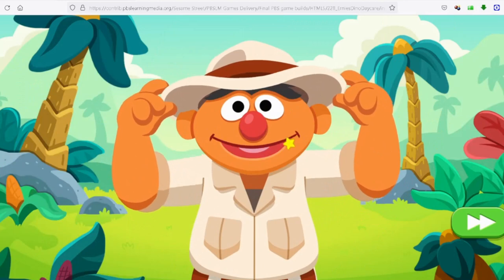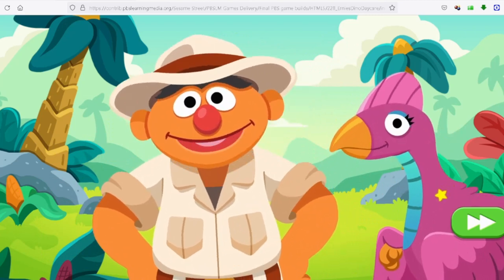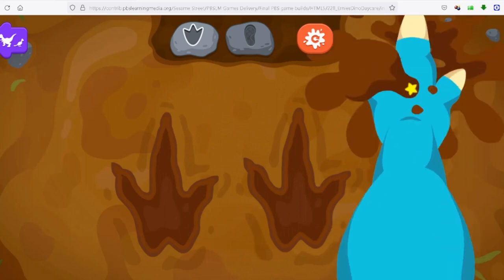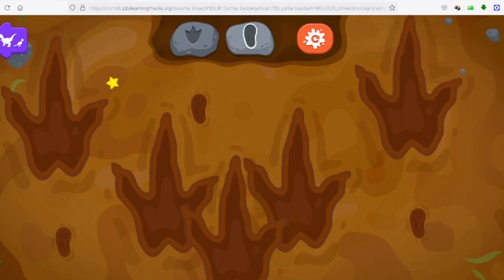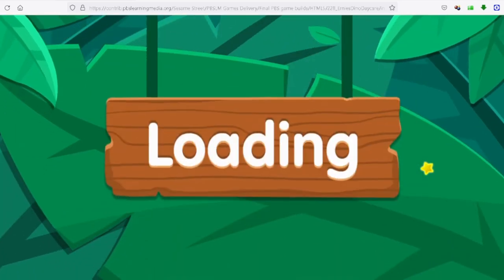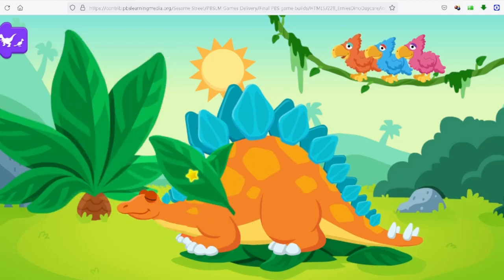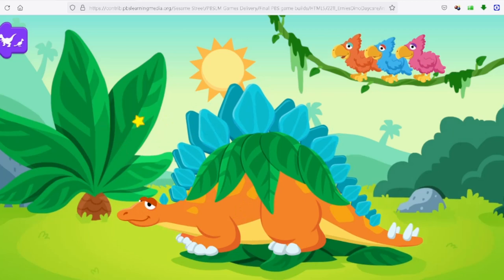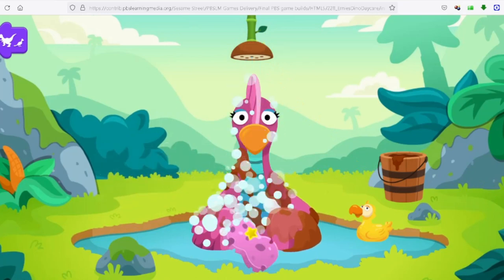PBS Kids GAME Sesame Street DINO DAY CARE PBS Kids GAMES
🌟 Discover the Power of Learning! 🌟 Welcome to the world of PBS Kids Bumpers on YouTube, where education meets excitement and every video is a gateway to endless knowledge and fun! Get ready to embark on an extraordinary journey through captivating visuals and enchanting characters that will engage and inspire children of all ages.

🎉 Unleash Your Curiosity! 🎉 Join us as we unlock the wonders of the universe, explore fascinating scientific concepts, and dive into the realms of history, art, and beyond. Each PBS Kids Bumper is meticulously designed to ignite the spark of curiosity within young minds, encouraging them to question, explore, and learn in the most entertaining way possible.

💫 Fuel Your Imagination! 💫 Immerse yourself in a world of imagination where creativity knows no bounds. With vibrant animations and delightful storytelling, our PBS Kids Bumpers transport you to magical lands, introduce you to charming characters, and take you on thrilling adventures that will captivate and inspire the artist within you.

🌈 Celebrate the Power of Diversity! 🌈 At PBS Kids, we believe in the beauty of inclusivity and the strength of diversity. Our Bumpers showcase a rich tapestry of cultures, perspectives, and backgrounds, fostering empathy and understanding among children from all walks of life. Through our videos, kids learn the value of kindness, acceptance, and embracing the uniqueness of every individual.

🎊 Share the Joy and Go Viral! 🎊 Become a catalyst for spreading knowledge and joy far and wide! By sharing these incredible PBS Kids Bumpers with your friends, family, and online communities, you'll be part of a movement that ignites curiosity in young minds and celebrates the joy of learning. Together, let's create a viral sensation that reaches millions, transforming the way children perceive education.

🌟 Unlock a World of Possibilities! Each video is a treasure trove of captivating stories, fascinating facts, and valuable life lessons, designed to empower children and equip them with the tools they need to thrive in an ever-changing world.

With PBS Kids Bumpers, learning becomes an adventure, and every click brings you closer to unlocking your full potential. Let's embark on this incredible voyage together and celebrate the joy of discovery! 🌟🎉🌈